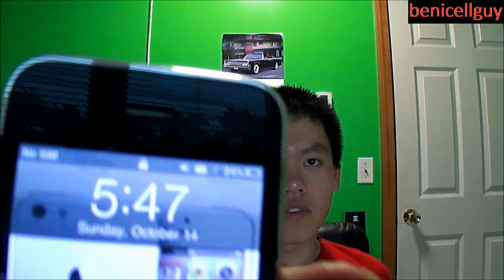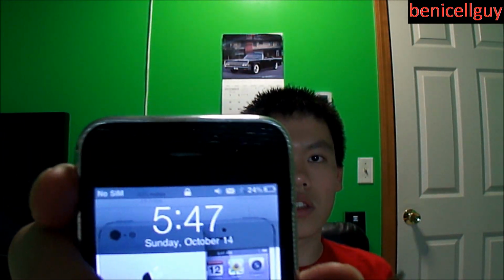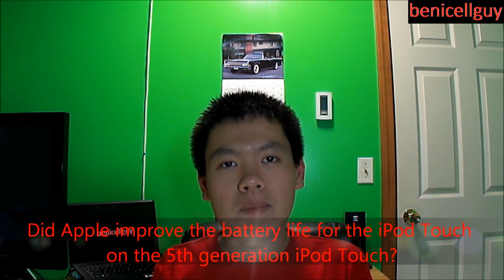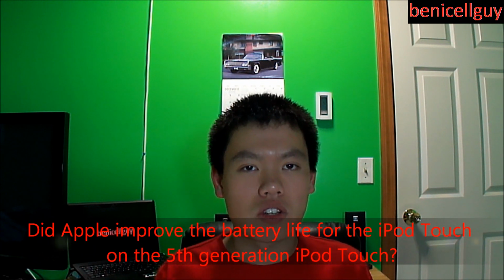What do I think? #29 iPod Touch Battery Life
So you may have an iPod Touch with somewhat decent battery life, but then there are people with terrible battery life on the iPod Touch. Compared to the iPhones no matter what generation they are to any generation iPod Touch, the iPhone's battery life will always beat the iPod Touch. Here are my thoughts about this.